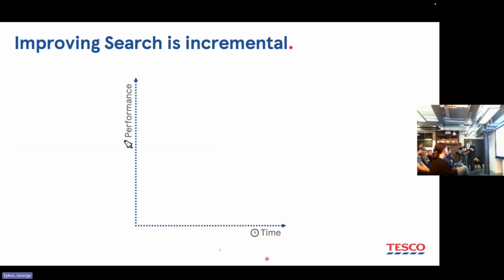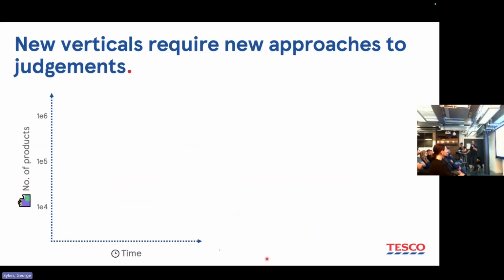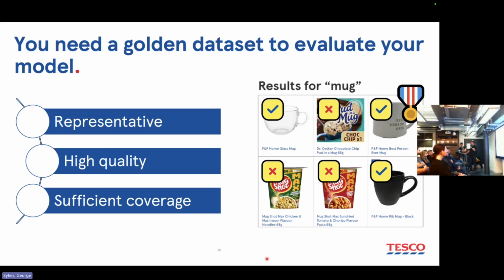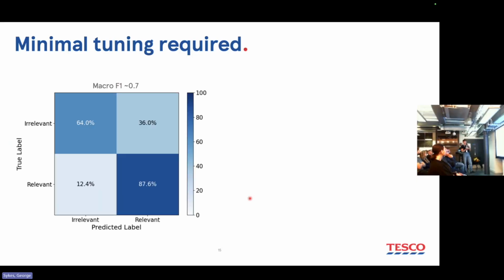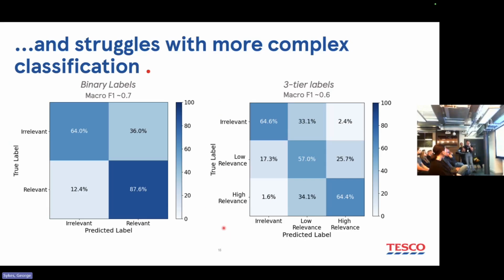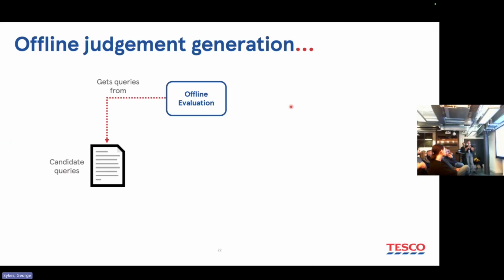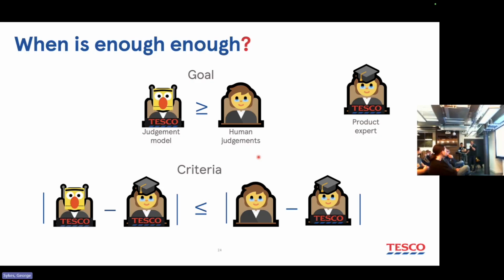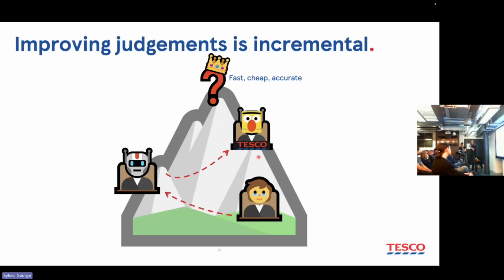London Search & AI Meetup: Judgement Day: Rethinking Search Evaluation with Language Models - Tesco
11th November 2025 - Our first talk came from our hosts Tesco by Max Grogan (Data Scientist) and George Sykes (Senior Data Science Engineer): Judgement Day: Rethinking Search Evaluation with Language Models
"Relevance labels are the backbone of evaluating search performance, yet human labelling is slow, costly, and hard to scale. This talk explores how LLMs can act as automated judges, producing scalable, human-like labels for ecommerce search. We’ll examine our learnings from trying to build such a system including building reliable evaluation datasets as well as the trade-offs of adopting different model and system architectures.".